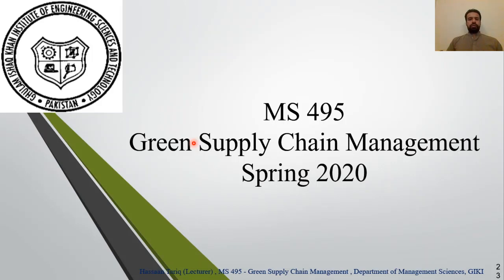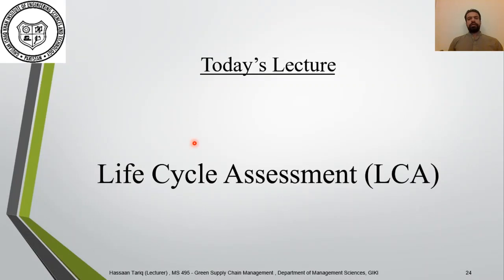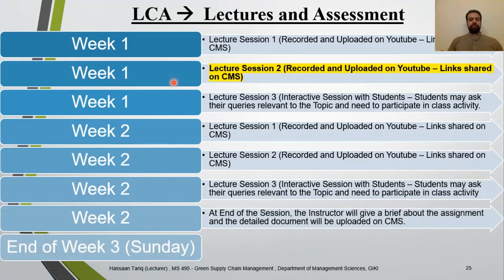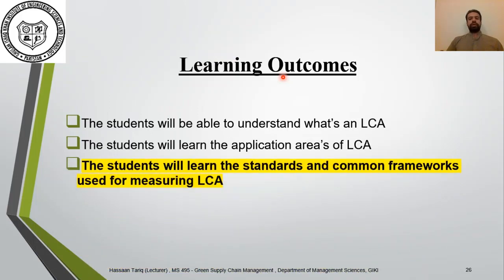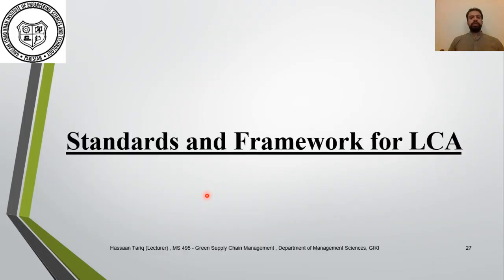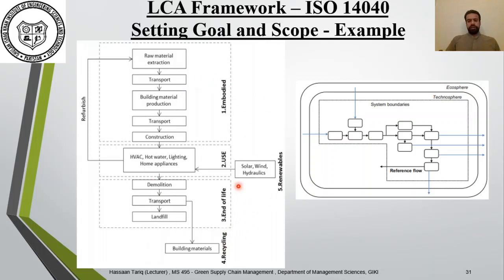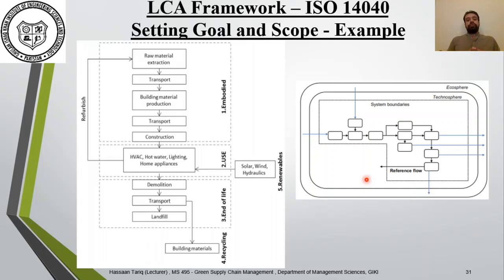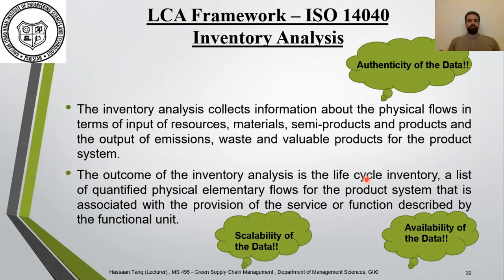MS 495 GSCM - Life Cycle Assessent- LCA Lecture 2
Hassaan Tariq
Department of Management Sciences, GIKI